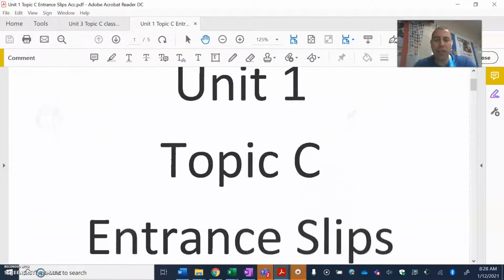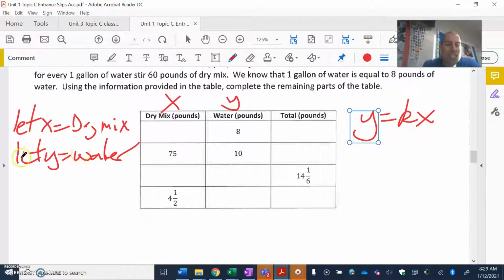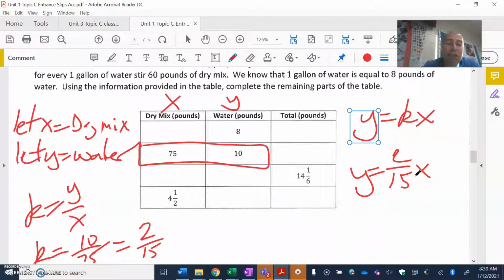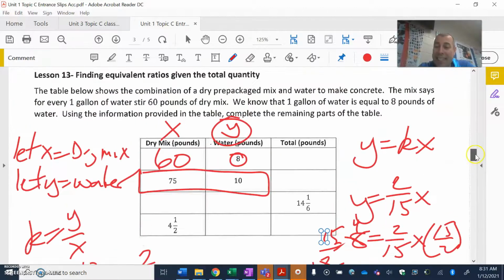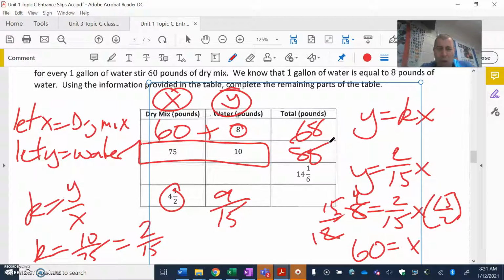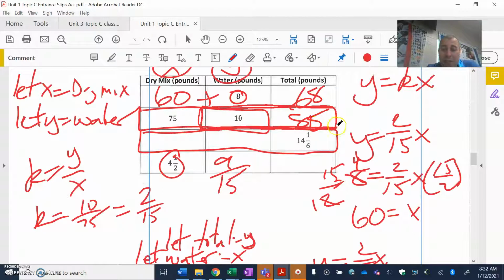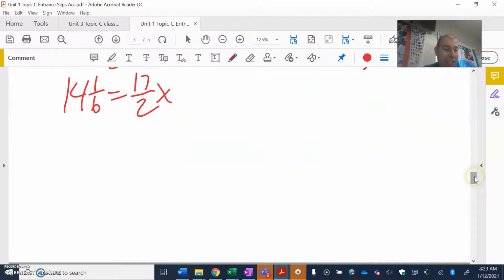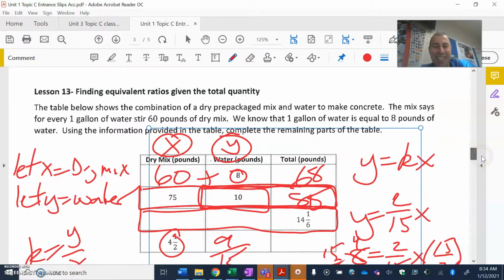1.13 Ent slip